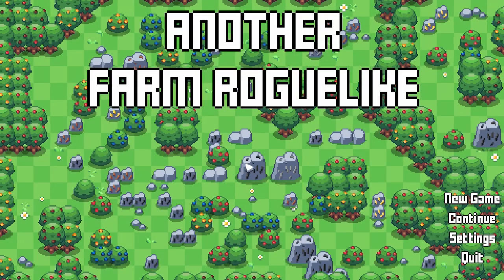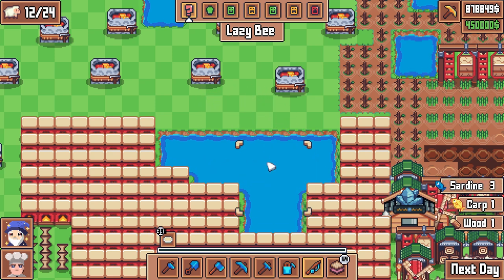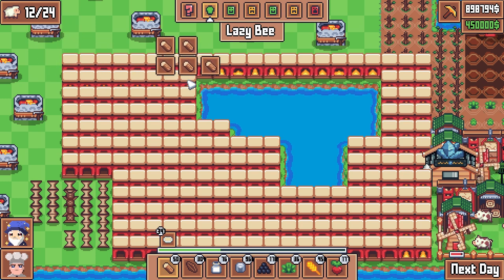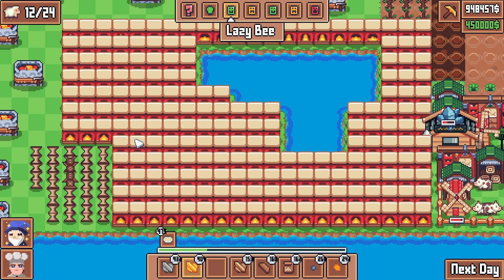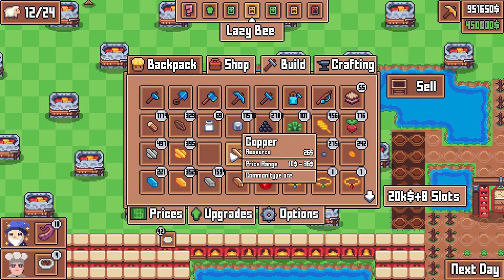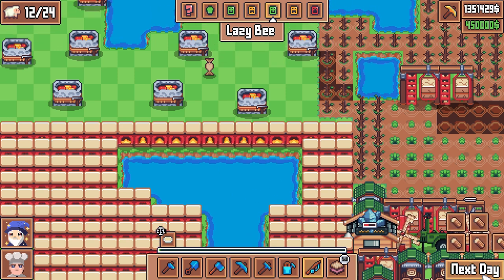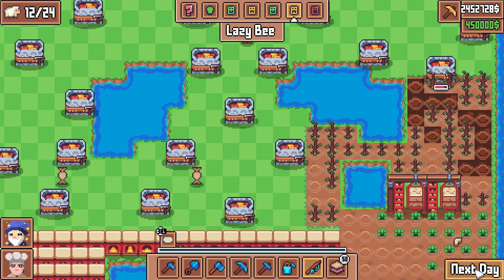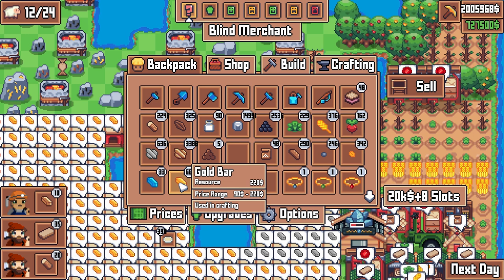We Made 1 Million Dollars in a SINGLE SALE!! (Ultimate Difficulty) | Another Farm Roguelike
What happens when you sell your powerstack of 5,000 gold bars??? Well... tune in to find out, haha. We go nuclear in this episode, bringing it into the sunset of week 8.

If you enjoy the content on the channel, please consider becoming a subscriber! Let me know how you're liking this game on the channel!

Steam Description of the Game:
Another Farm Roguelike is a 2D farming & crafting game with roguelike elements where your job is to earn as much money as possible to pay the rent. Start from scratch and build the most profitable farm you can make as soon as possible. Work hard to be able to afford the rent.

This game is dirt cheap on steam, here is a link if you want to check it out yourself: